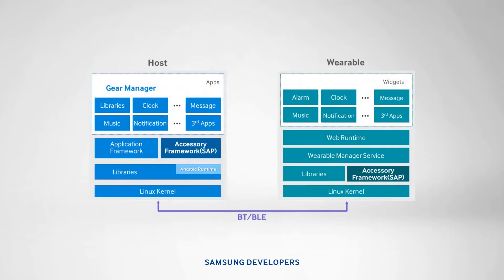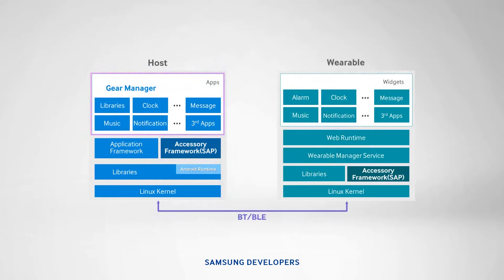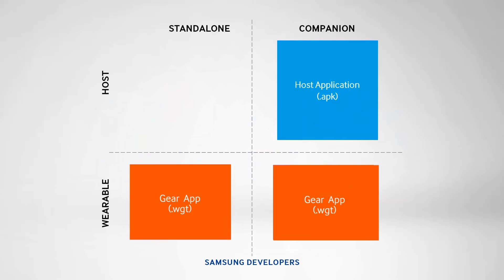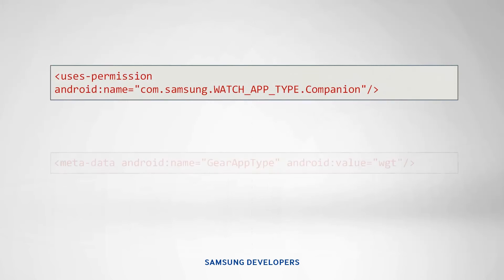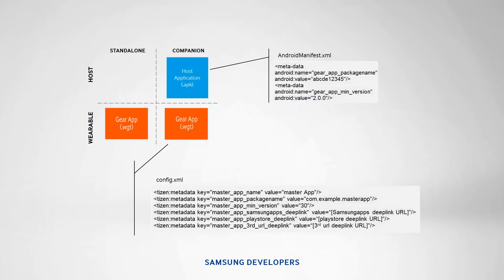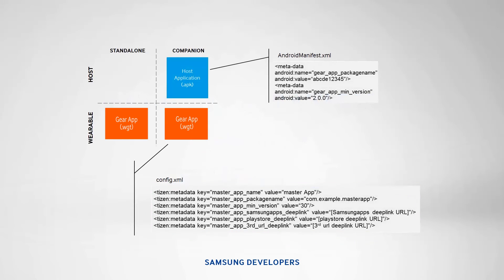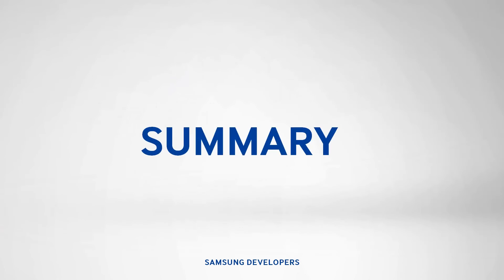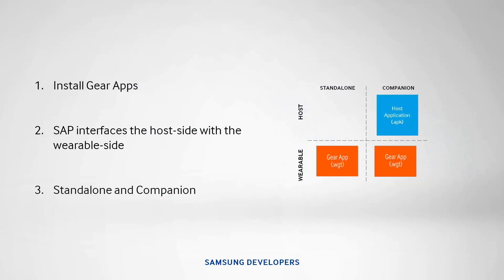[Tutorial] Gear Application Types (Updated)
The Gear has come a long way since its introduction and has gone a lot of changes to improve its users way of life.
One of those changes is the Application Types supported by the Gear. In today's episode, we'll talk about the architecture, the services linking devices together, and how to make the Gear and Galaxy work together to create seamless experiences.
This version updates how the Wearable is made easier for developers to build applications on the Gear.